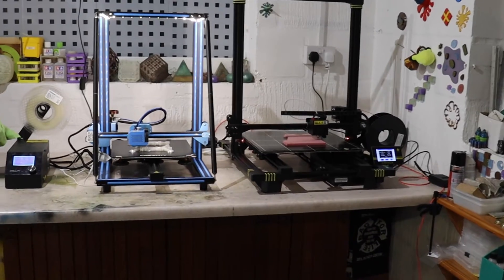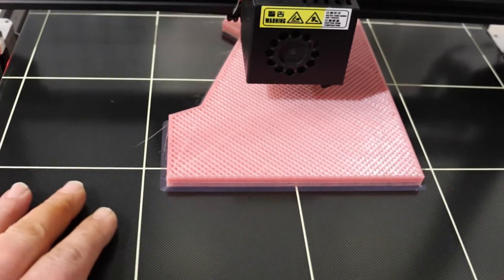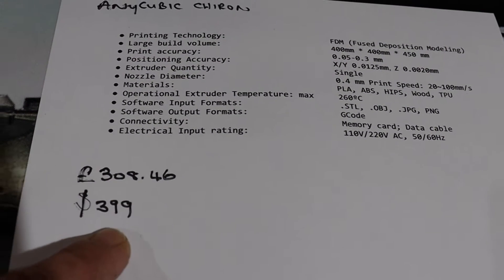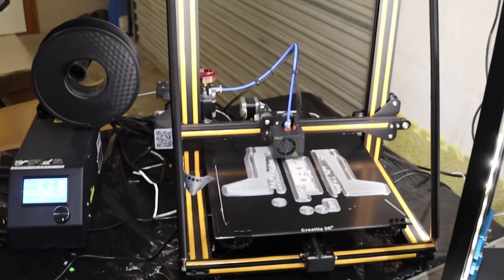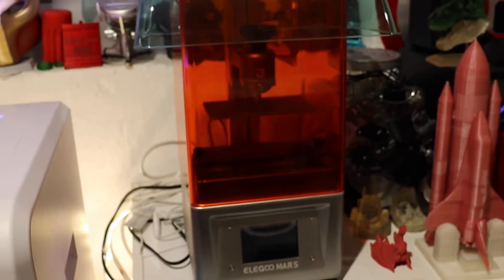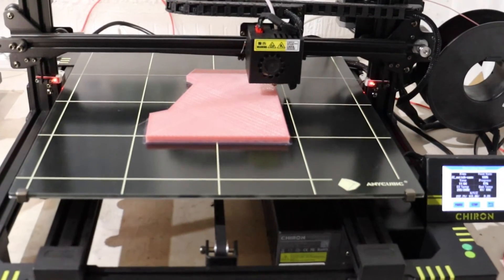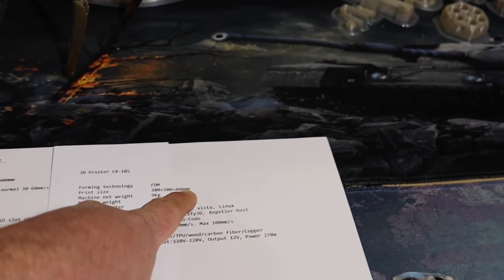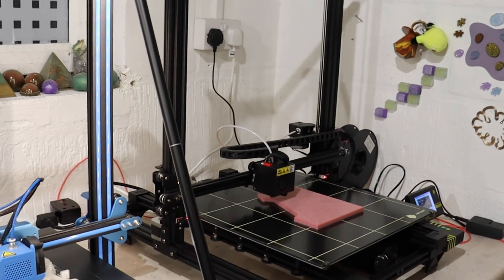3D Printer Wars Anycubic vs Creality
Hi guys thought i would share my experience with you on the Anycubic vs Creality war. Watch and see what i think is the best